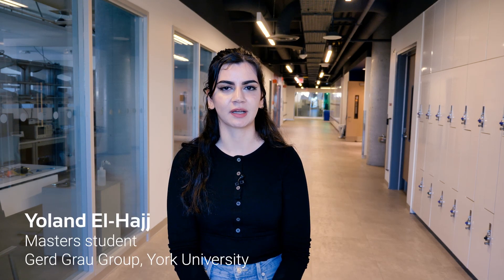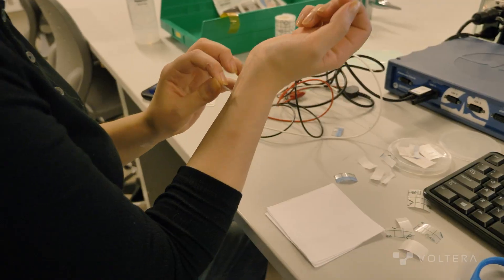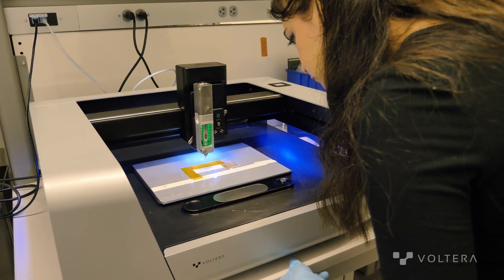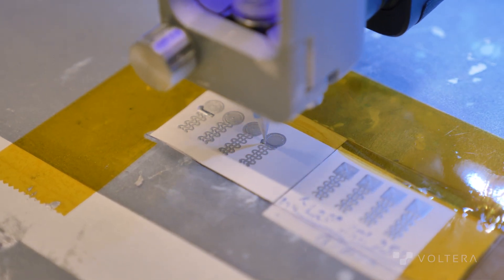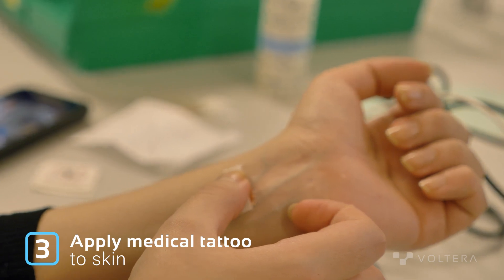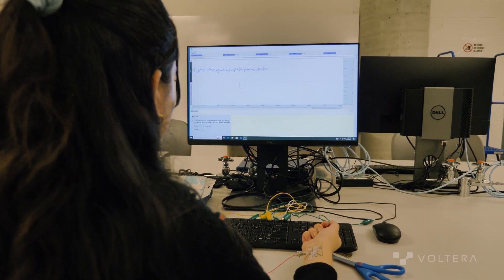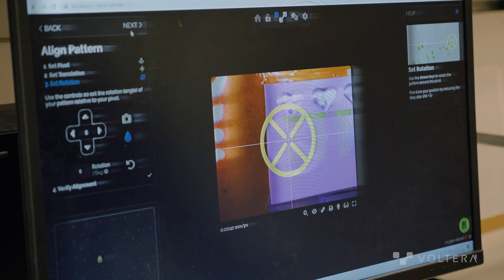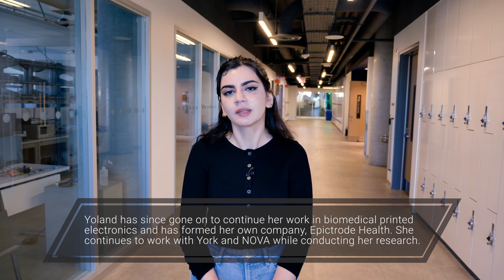Biomedical Electrodes on Tattoo Paper | Bioelectronic Application, Sensor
Yoland El-Hajj has been working with NOVA at @YorkUniversityOfficial to develop printed biomedical electrode tattoos for electrophysiological signal acquisition.

Traditional electrodes almost always uses silver/silver chloride (Ag/AgCl) electrodes with connector snap closures. While there are benefits to using these electrodes, they “can be uncomfortable for the user, and are unsuitable for long term use,” according to El-hajj.

In contrast, the best way to acquire signals from the body is to use a sensor that fits seamlessly with the body, rather than a sensor that sits rigidly on the skin. Electrodes printed on tattoo paper offer a promising alternative for monitoring biological activities.

Take a look at how El-Hajj prototyped an unconventional medical electrode and why she thinks additive electronics and flexible hybrid electronics was the way to go for this medical technology application.

0:00 – Intro
0:20 – Benefits of medical tattoos
0:49 – Design iteration
1:18 – Printing process
1:52 – Building the tattoo on the skin and use cases
2:47 – Future possibilities
3:06 – Working with NOVA
3:54 – Outro